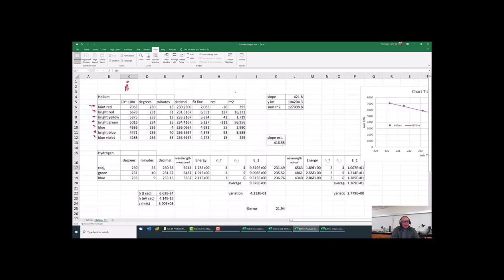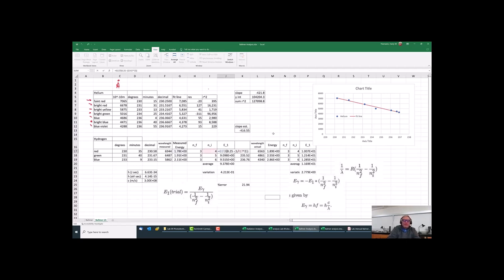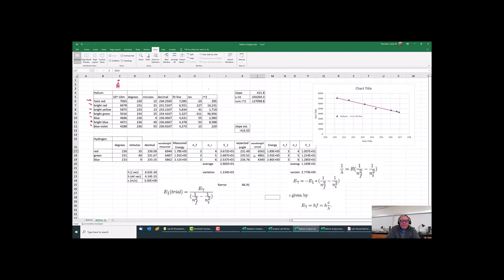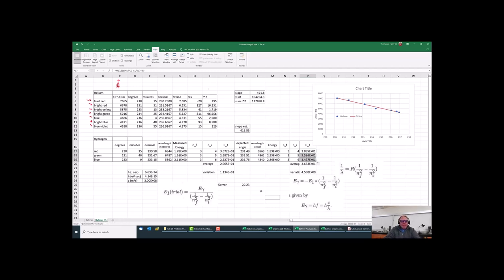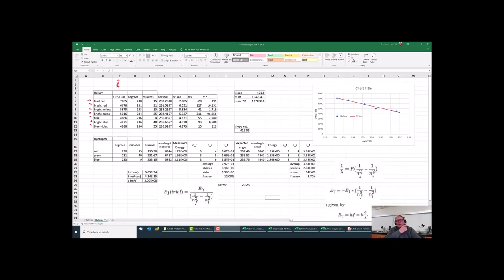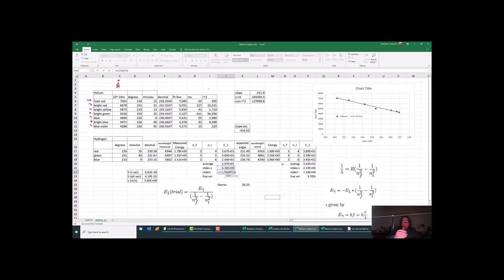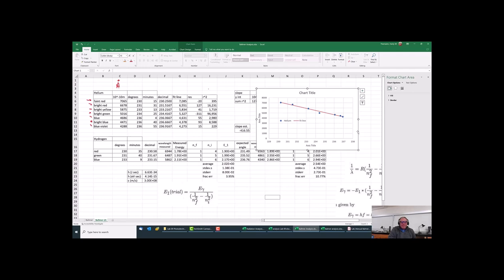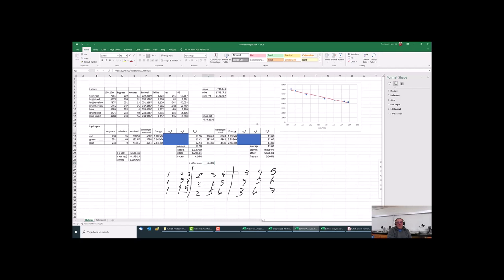Phys 1200 Lab Sp 25 Balmer Analysis 02 with final logbook notes